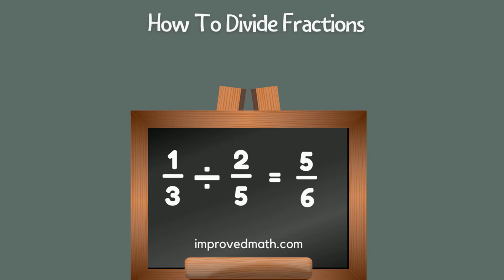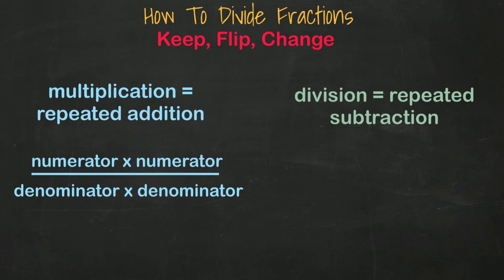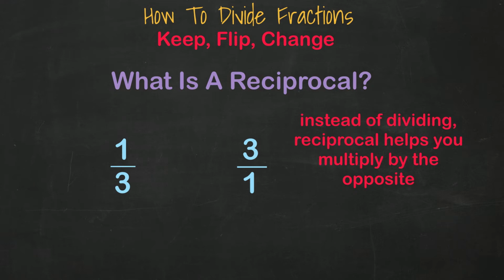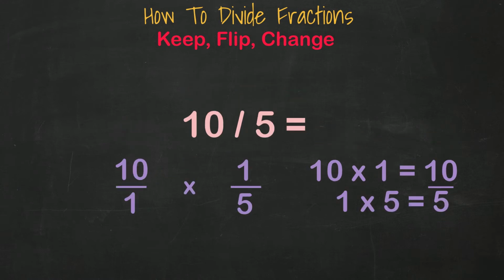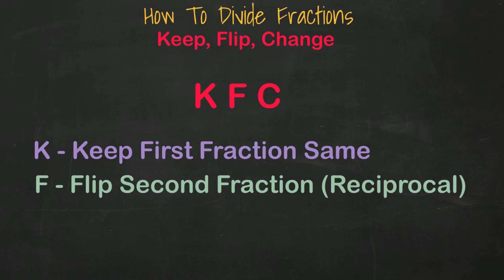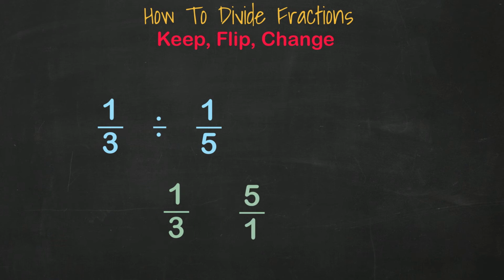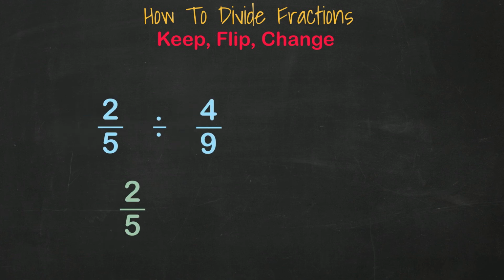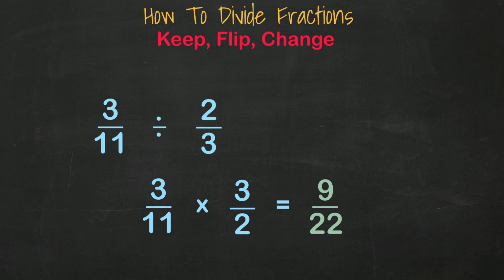How To Divide Fractions | Free Math Help Videos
This video walks through the process of how to divide fractions by using 3 easy steps.

In this video we cover:
Review of how to multiply fractions
What is a reciprocal
How a reciprocal can make dividing fractions easy
The steps for dividing fractions:  Keep the first fraction constant, flip the second fraction to its reciprocal, and change the sign to multiplication.
Once those steps are done, you can multiply across the numerator and denominators.